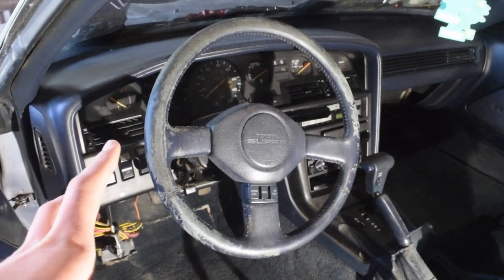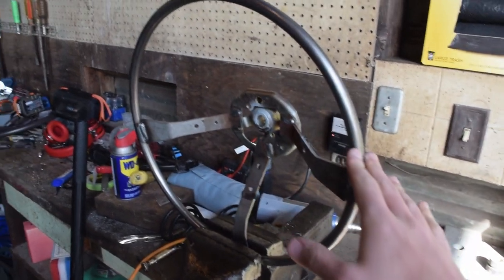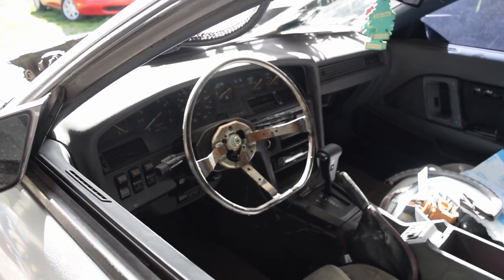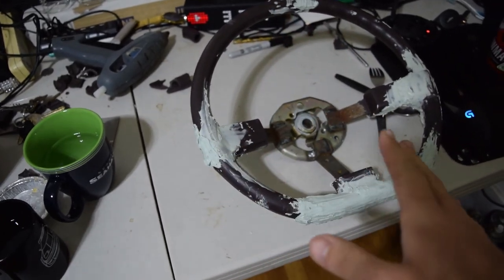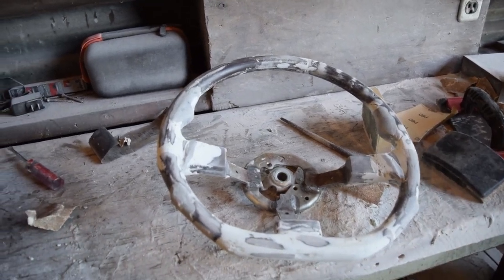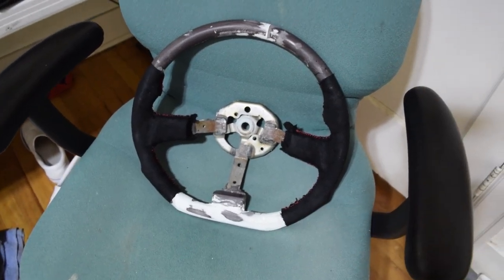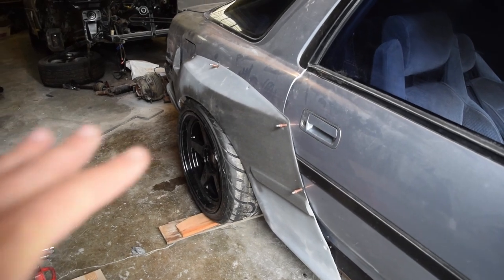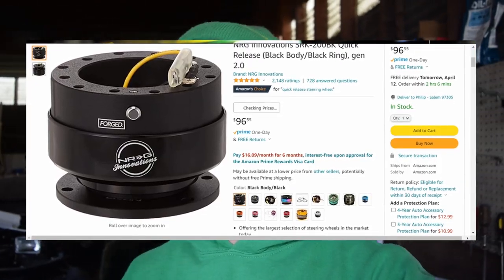$50 Steering wheel upgrade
It's the same wheel, but also not...

Merch!

Song: giant cactus - missing you